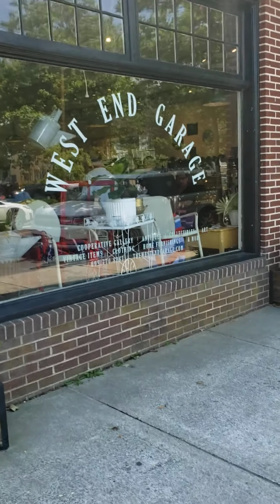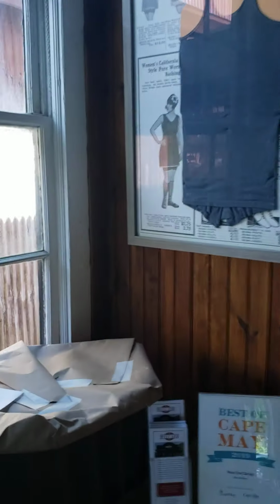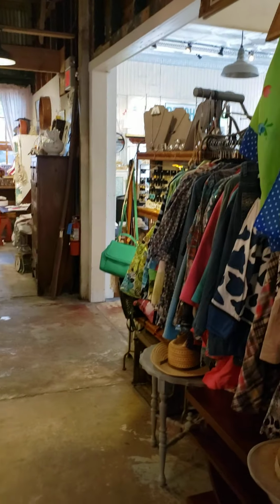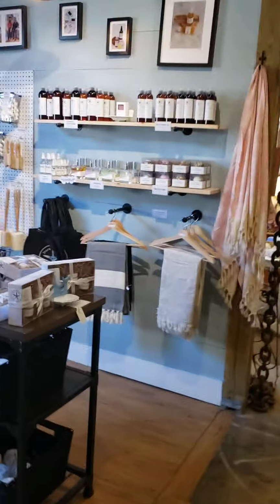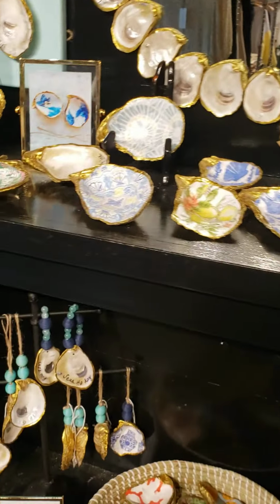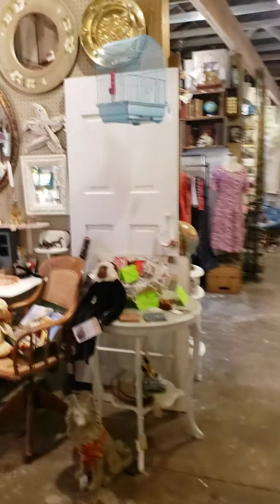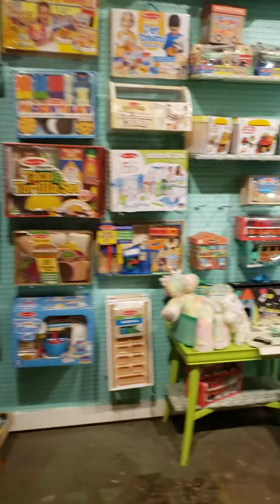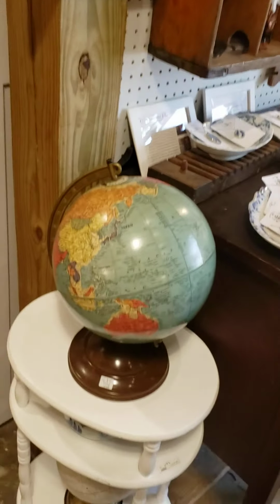*Tour-ette from the West End Garage Galleries!... art, antiques, crafts, clothing, & more! 6/20/2021